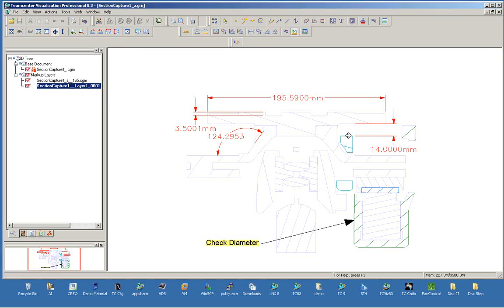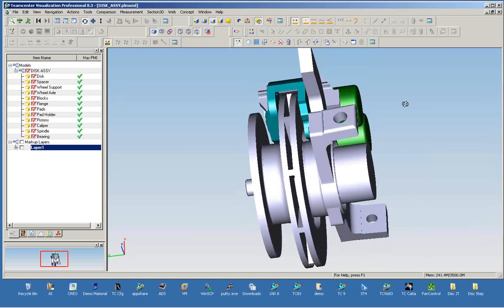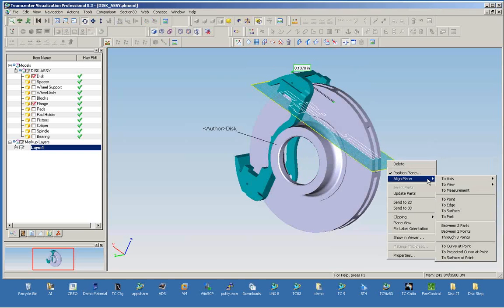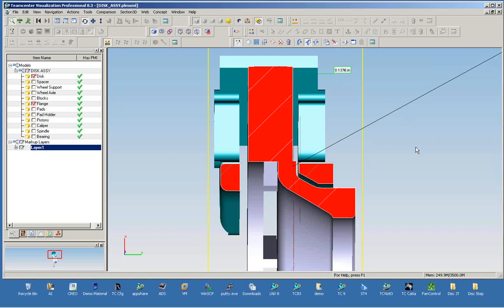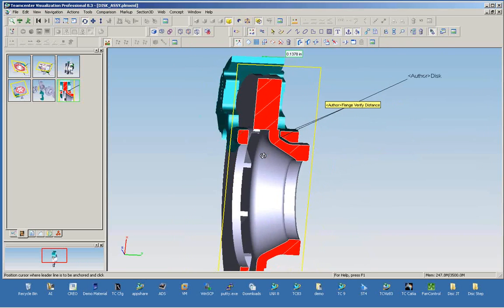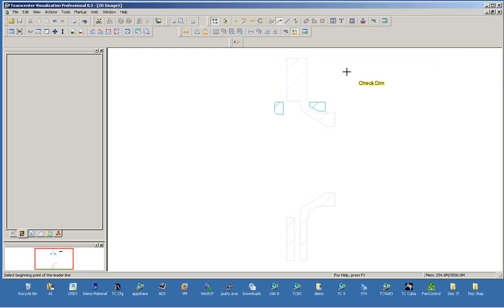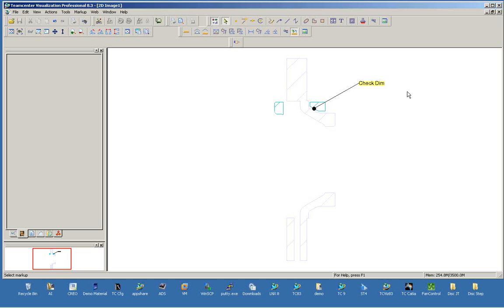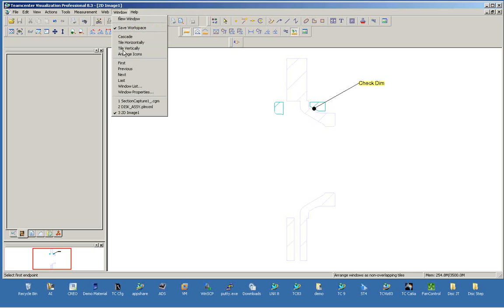Teamcenter VisPro Demonstration - Hosted by VMH International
In this demonstration, VMH International shows the advantages and power behind the Teamcenter Visulization Professional Solution with real-world applicability.